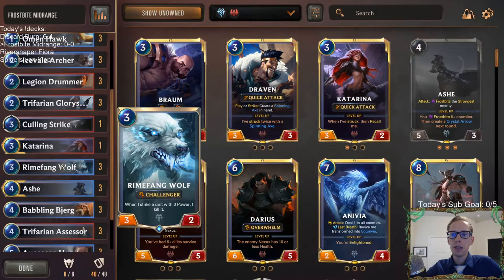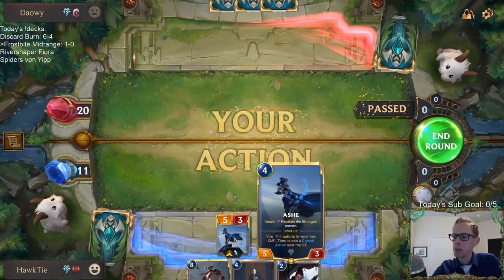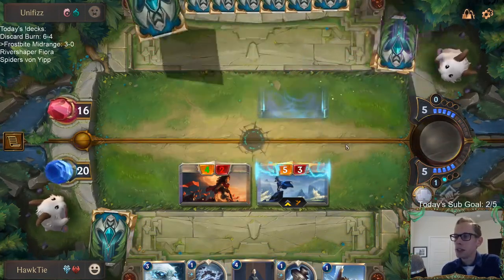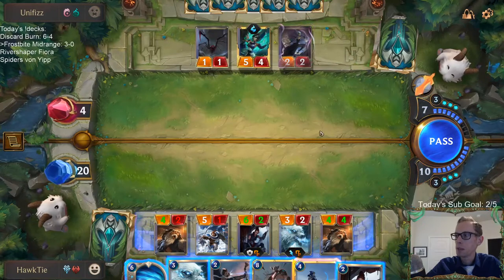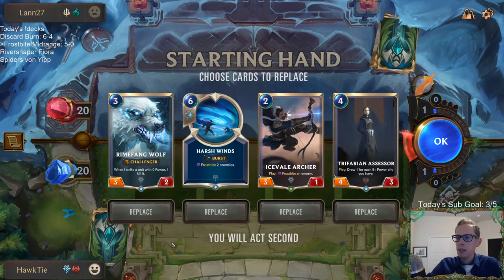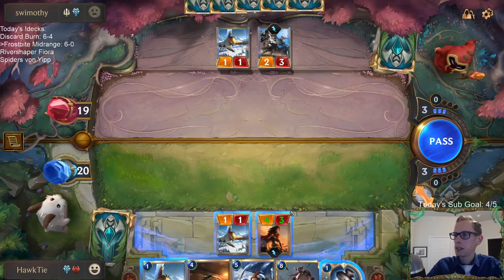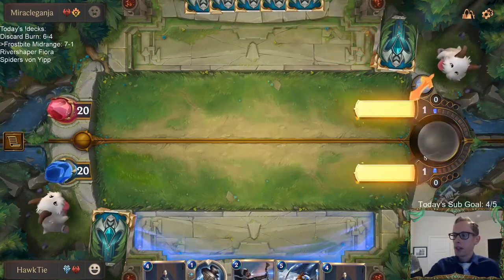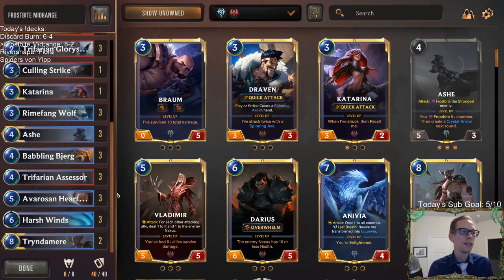Frostbite Midrange: Unite the Freljord!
Legends of Runeterra Ranked deck - Frostbite Midrange
Code - CEBAGAIDCEPSCCIBAECAOCYSCYPCMKJKAEAQCAJHAEBACAYEFI
Champions -
Regions -